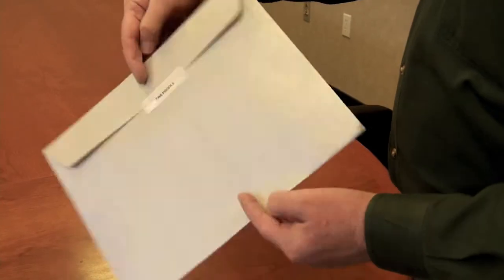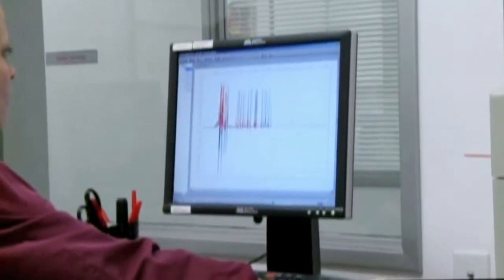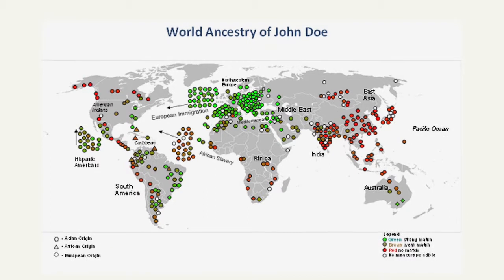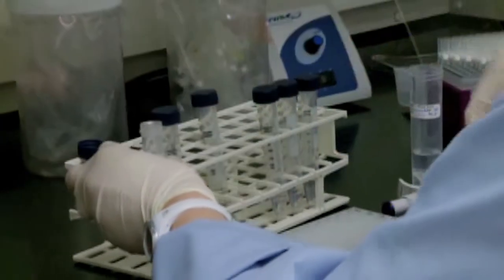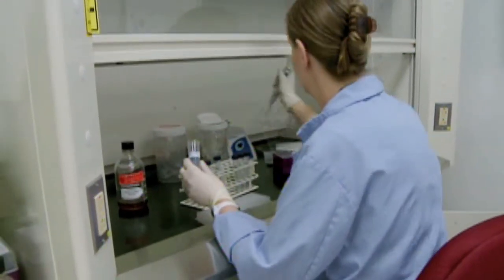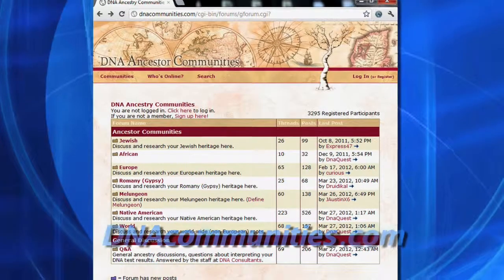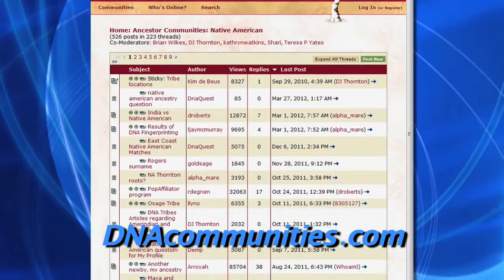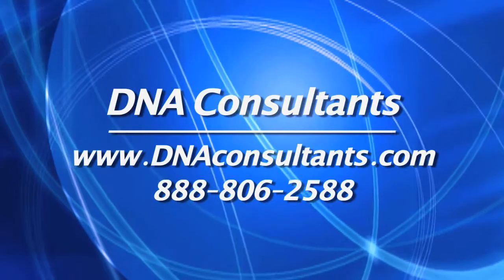How the DNA Fingerprint Ancestry Test Works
Step-by-step instructions how to collect your DNA sample with buccal swabs and send it in for analysis with the DNA Fingerprint Plus autosomal ancestry test.